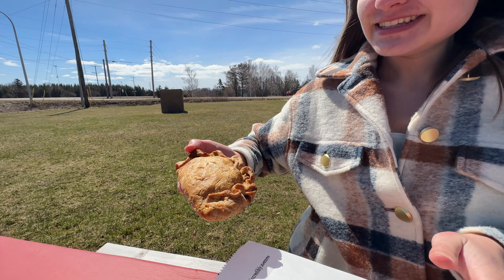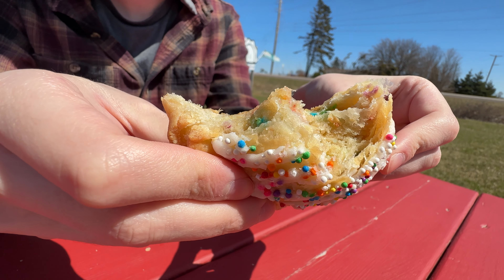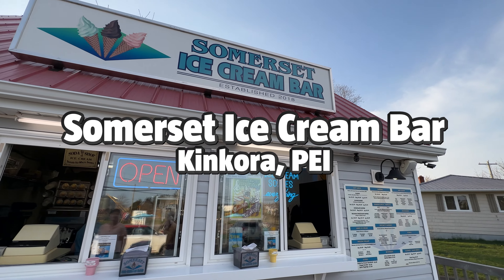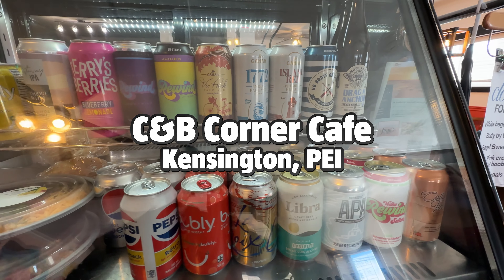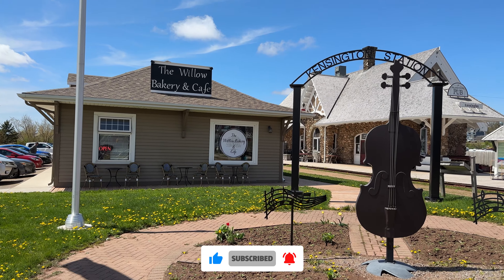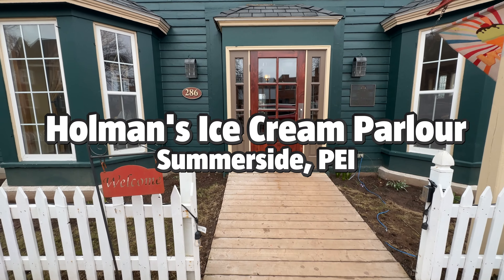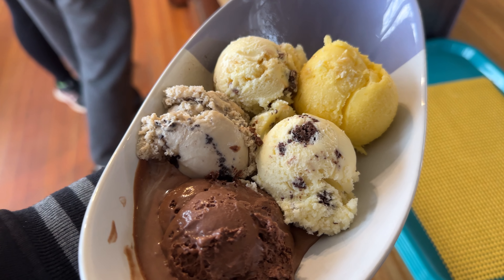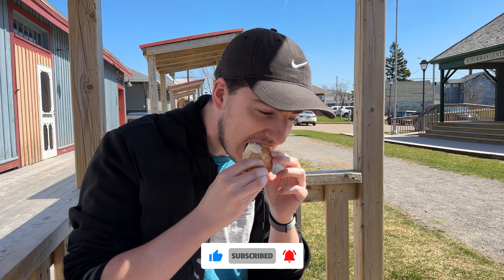5 Amazing Places to Eat in Prince Edward Island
Heading on a vacation to PEI and don't know where to eat? We've got your covered! Check out our quick video showcasing some of our favourite stops in Prince Edward Island, and let us know where you're going next!

▶ Timestamps:
0:00 // Introduction
0:17 // Location 1
1:07 // Location 2
1:40 // Location 3
2:16 // Location 4
2:51 // Location 5
3:45 // Closing Remarks